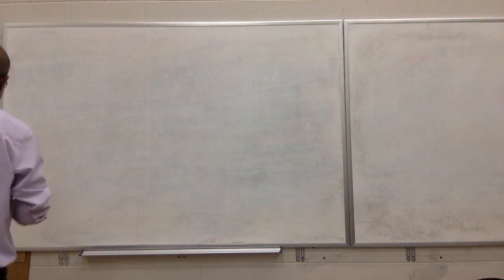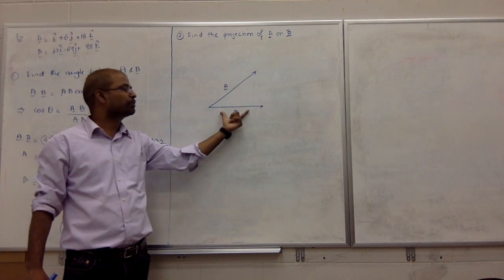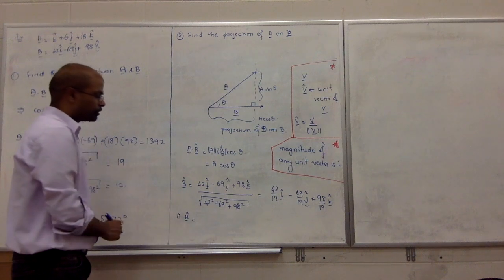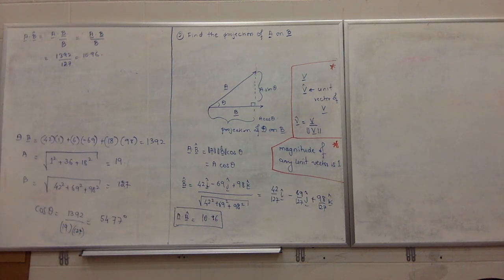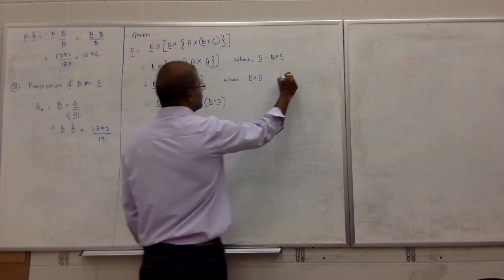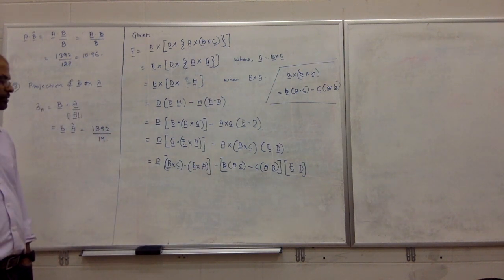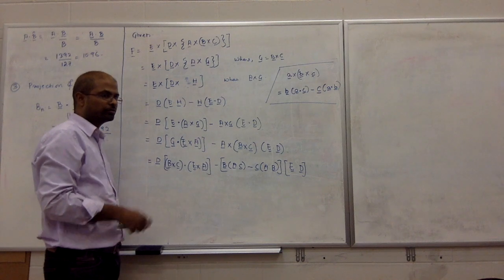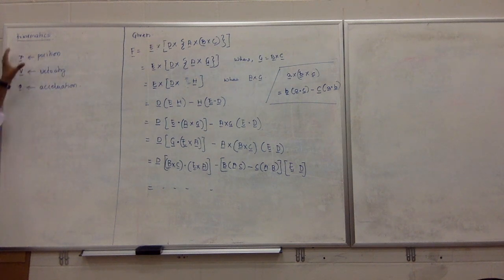AENG_0340_FundOfSpaceMechanics_FA18_Lecture3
This video is about 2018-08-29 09:13:02